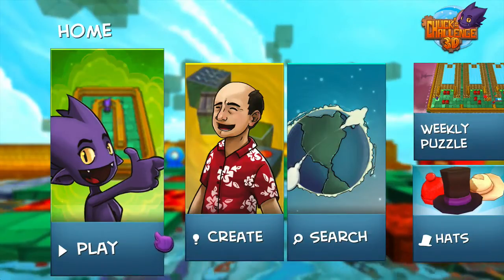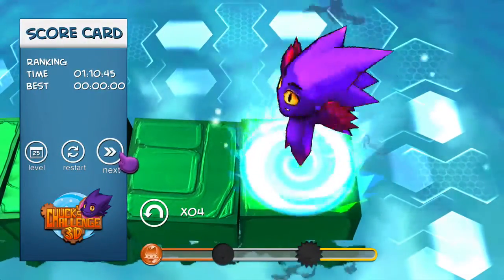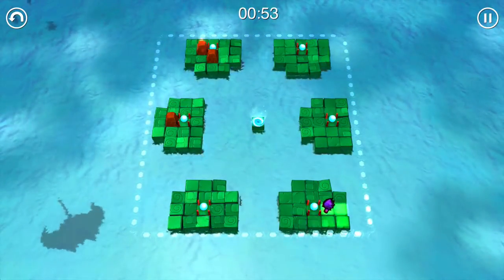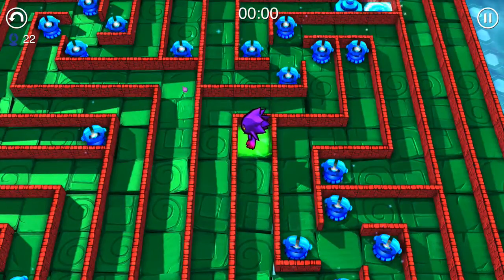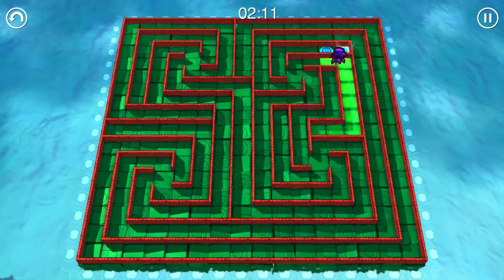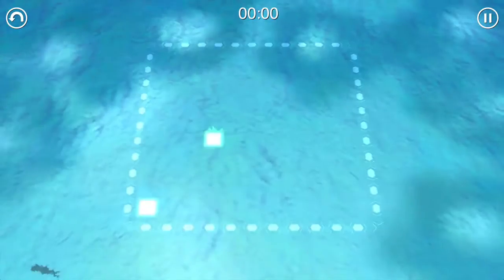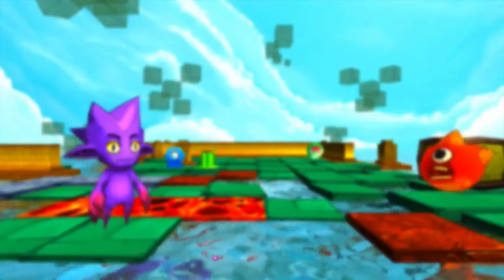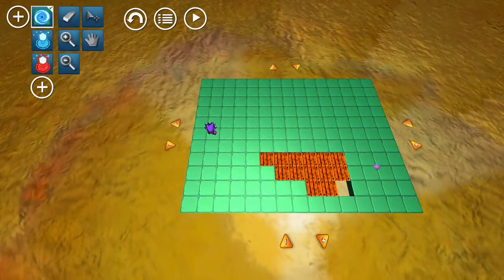Chuck's Challenge 3D - Zach Plays Flummery Update!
Chuck's Challenge 3D is putting out a huge update this week with new levels, soundtracks, and more and Zach was able to take an early look at it! Check out the Flummery Update!